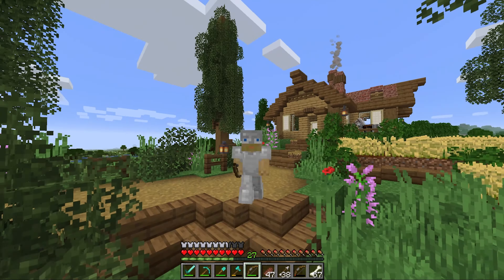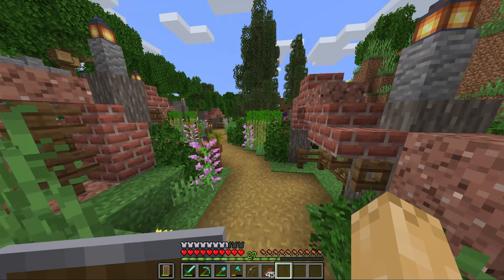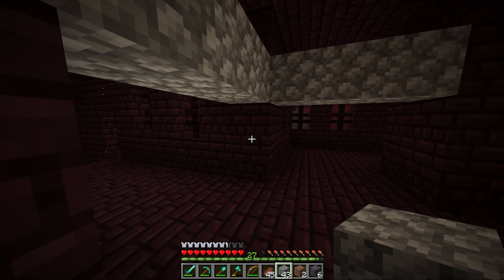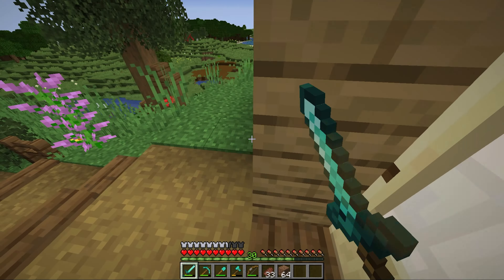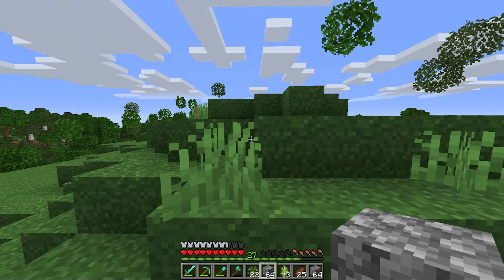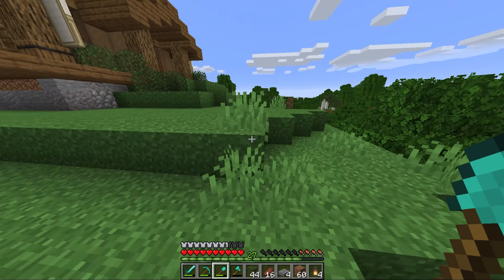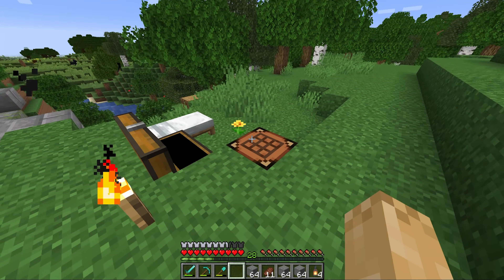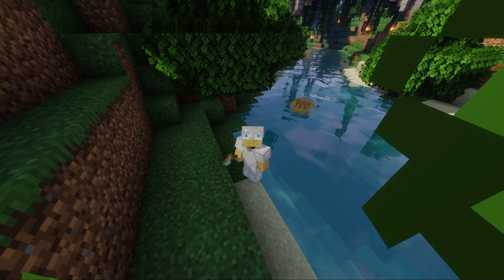Lets Play Minecraft Survival #5 - Welcome To The Nether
Yo People, In todays episode we get ourselves into the nether and almost killed a few to many times. Then I build a diagonal bridge which was a lot harder then I expected. To finish off the episode I build up a barn so we can start getting some more horses along with terraforming around the barn to make it fit in.